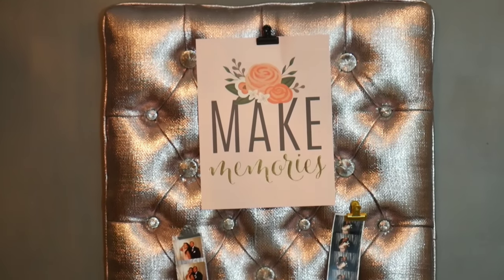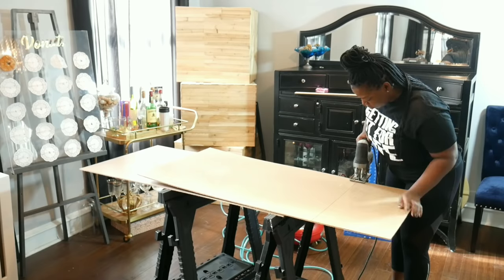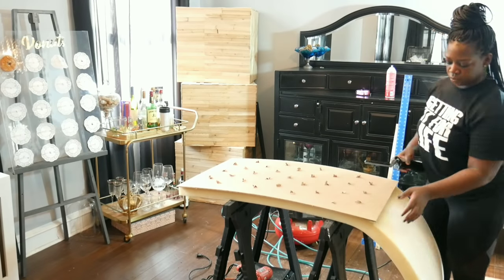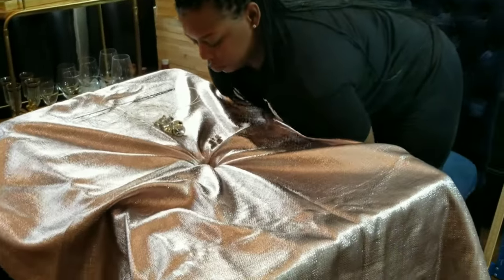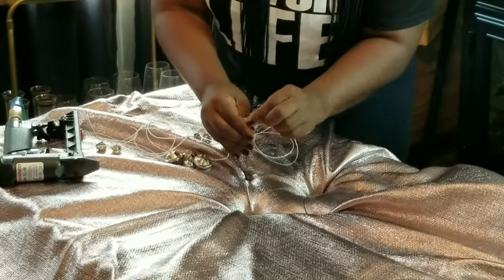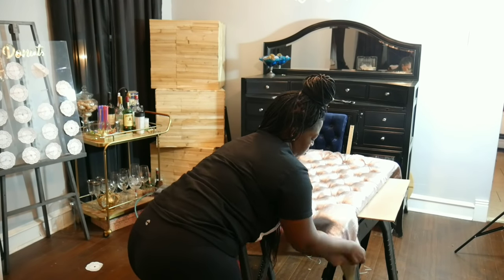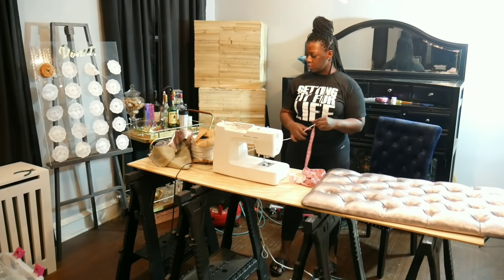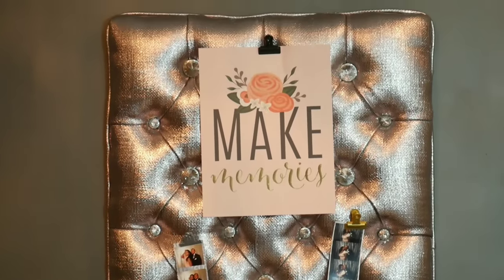How to make a Tufted Message Board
Watch me make a Tufted Notice Board with diamond buttons.